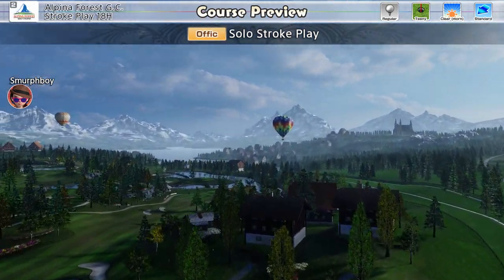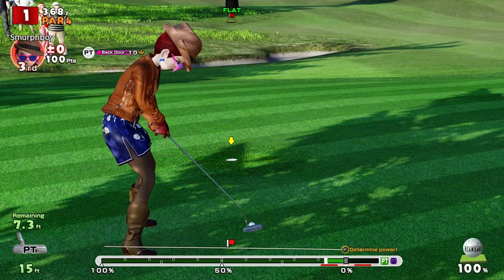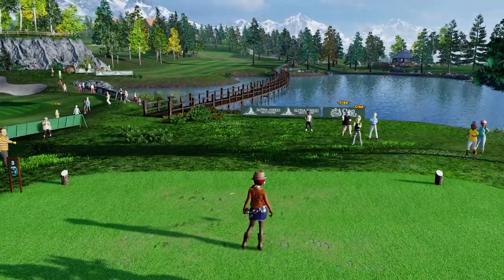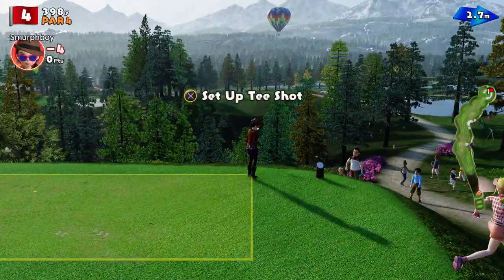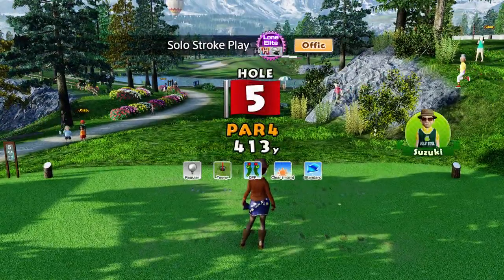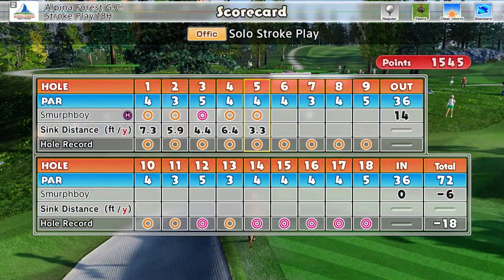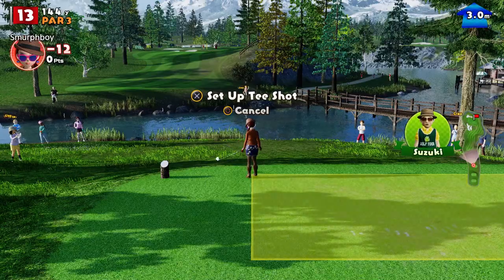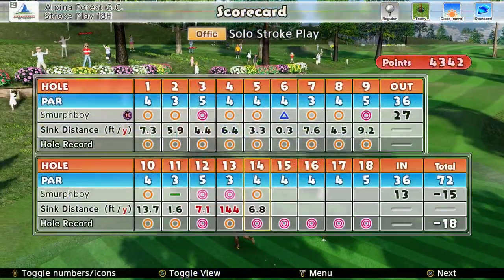Everybody's Golf (2017) PS4 | Alpina Forest (18) | Regular tees | Teeny cups | Elite High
Everybody's Golf on PS4. Moving on to Alpina with the teeny cups.